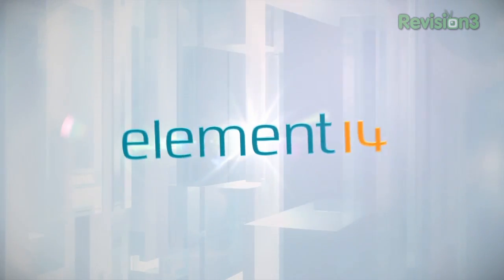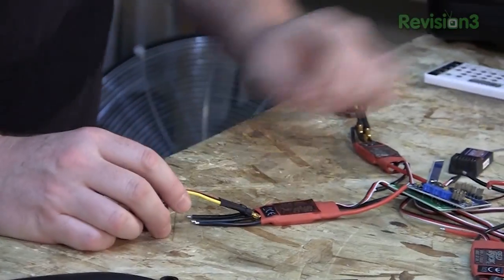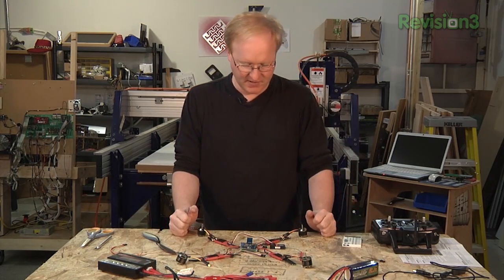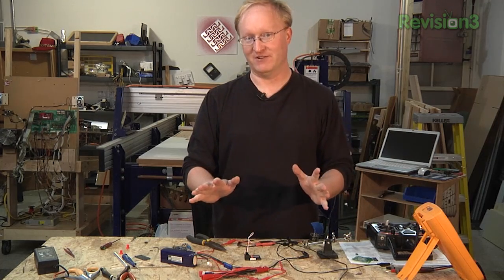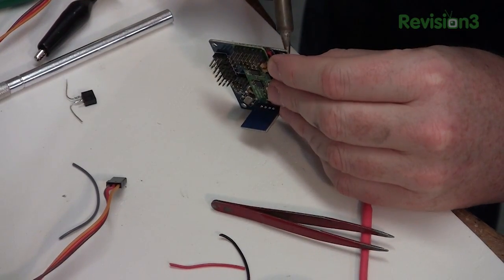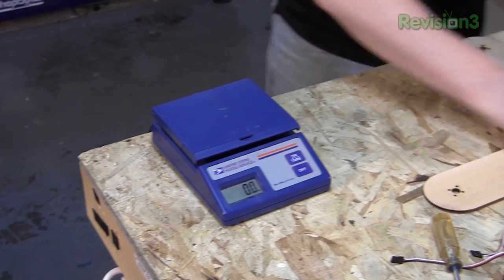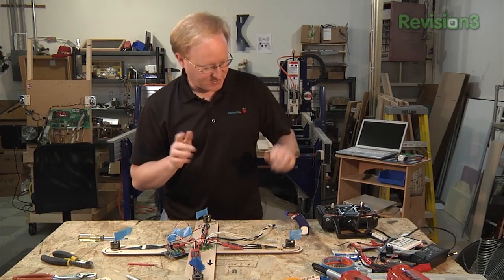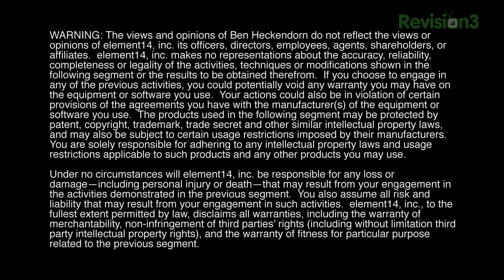Let's Go Fly a Quadcopter!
Follow along with Ben Heck as he shows you how to build your own flying quadcopter. With parts from a hobby store and his own mad-hacker designs, Ben aims for the sky with a quadcopter project. Today he tests the parts and begins to build a frame.